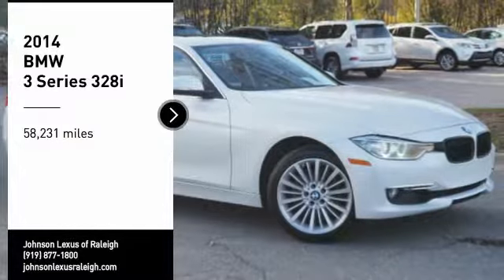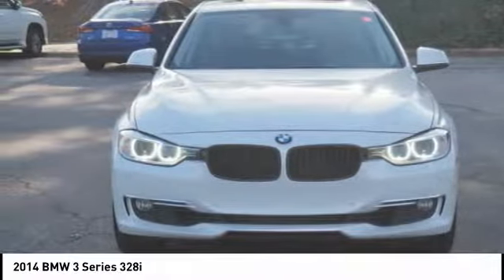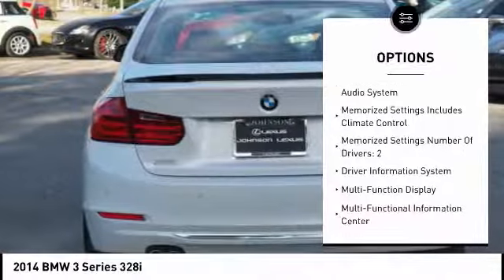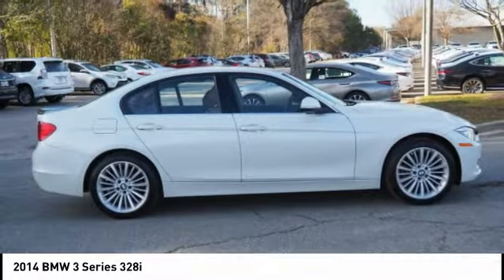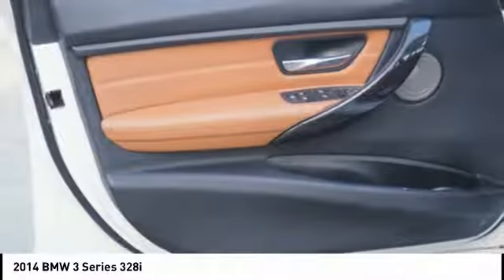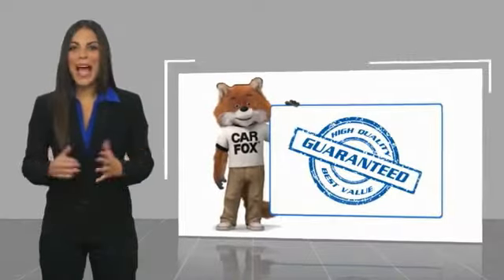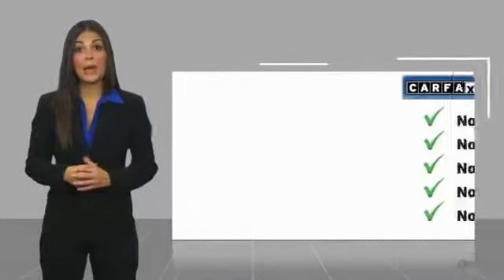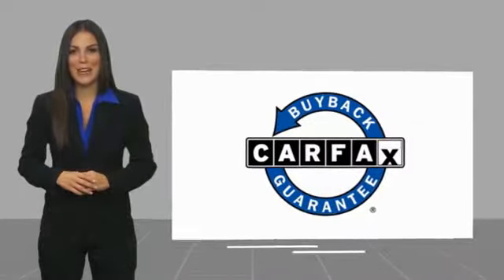2014 BMW 3 Series for sale in Raleigh NC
2014 BMW 3 Series for sale in Raleigh NC - Stock # D35657A
Year: 2014
Address:
5839 Capital Blvd.